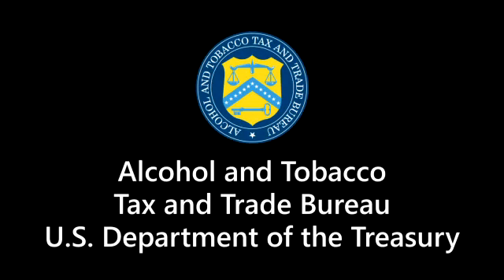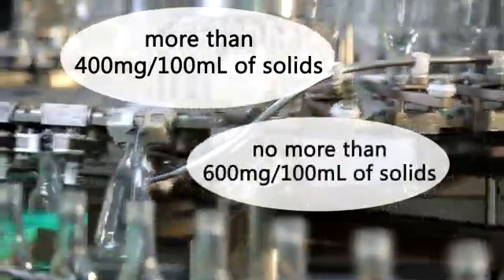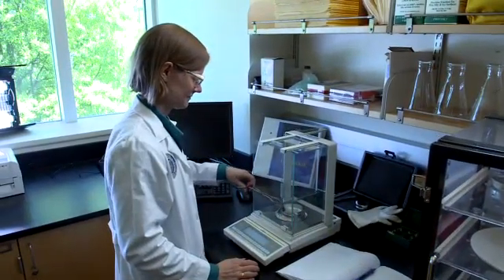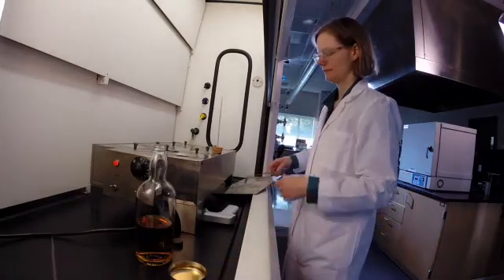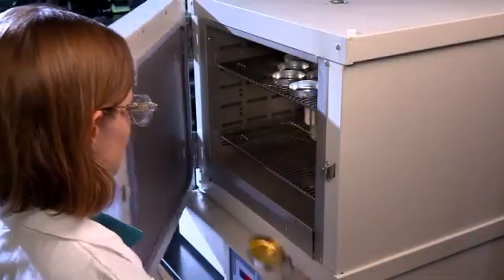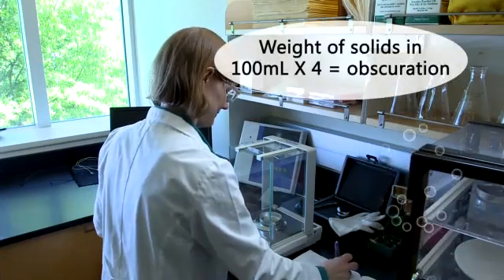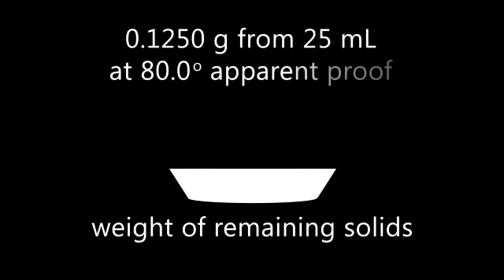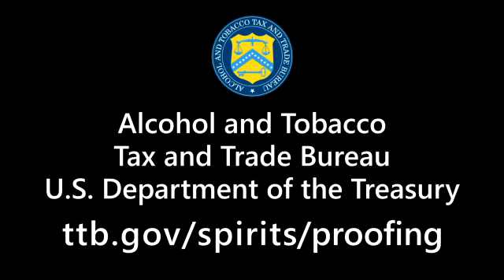TTB Proofing Series: Part 4 - Determining Proof Obscuration by Evaporation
Dissolved solids may obscure the true proof of a sample. Learn how to determine proof obscuration using the evaporation method.